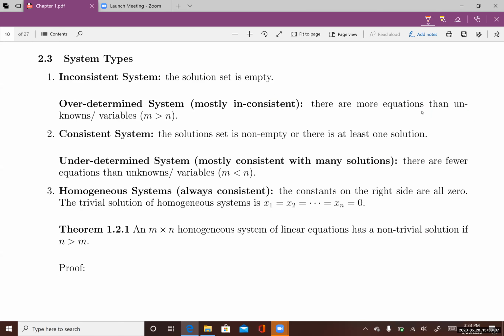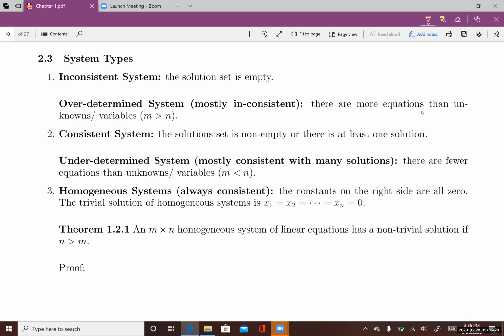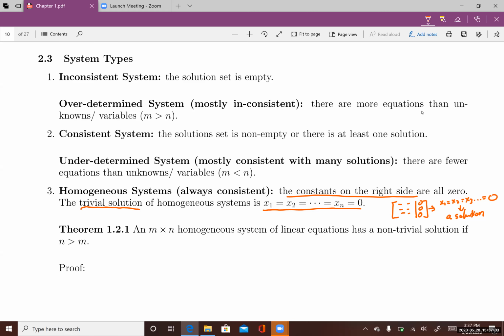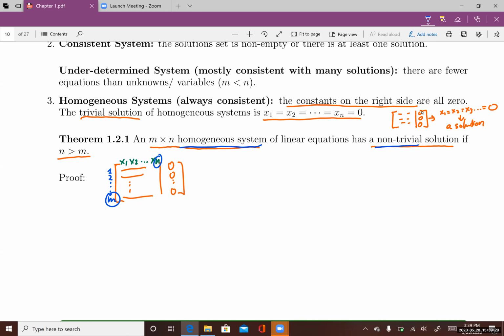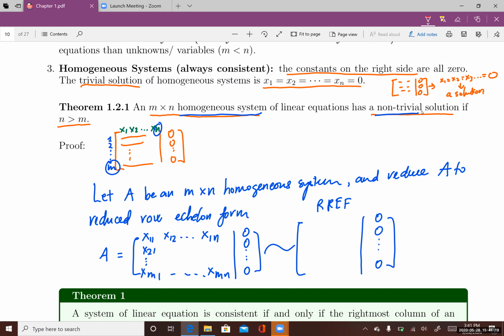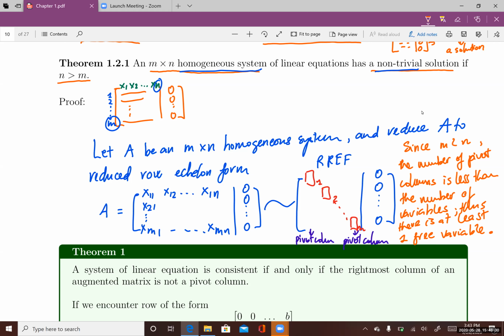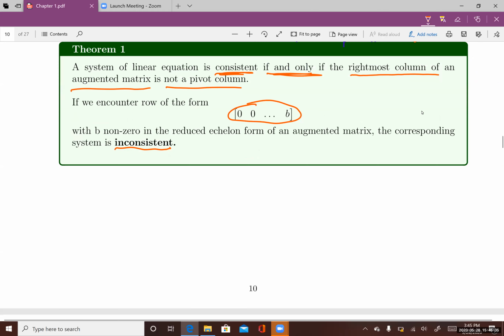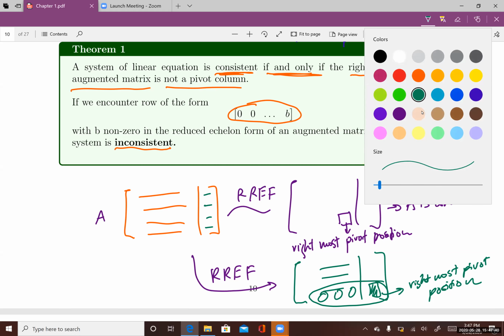Linear Algebra: Section 1.2 System Classifications